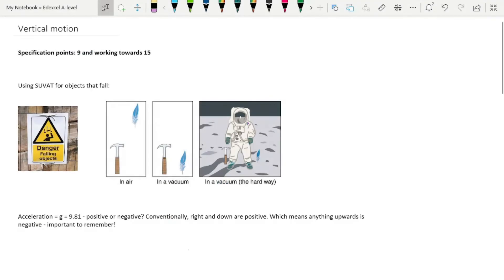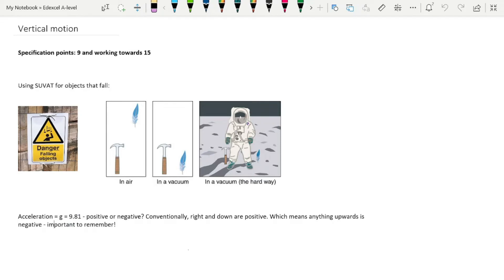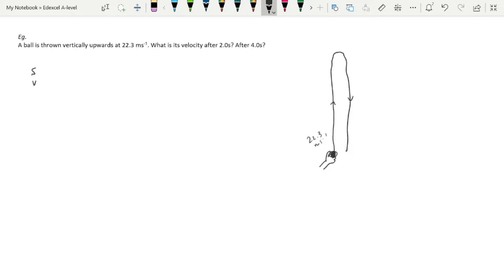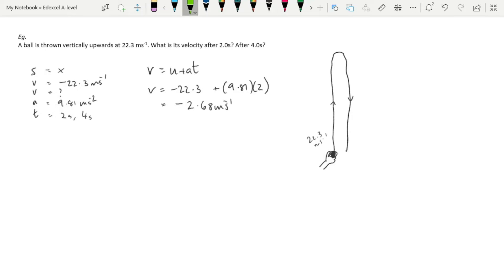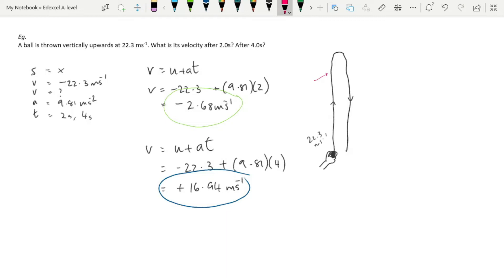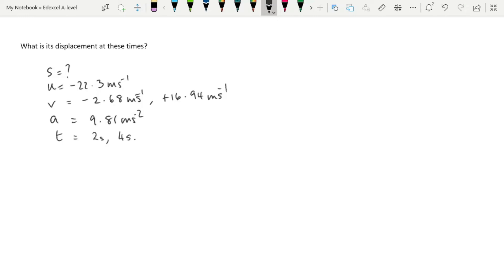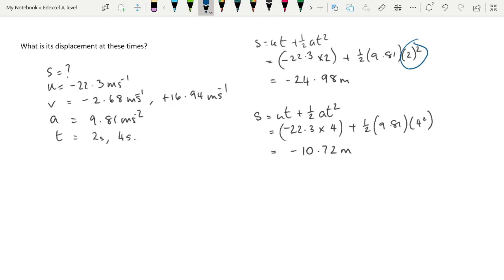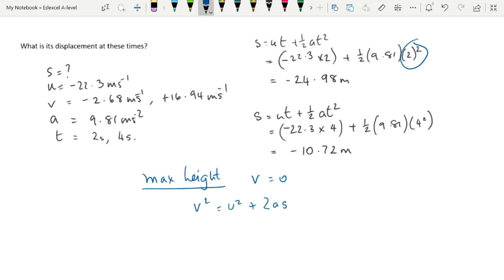Vertical Motion: Mechanics: Edexcel A-level Physics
Edexcel A-level Physics lesson on what you need to  be able to do with objects moving vertically under gravitational force. Includes specification points (9,15), explanations, and worked examples.